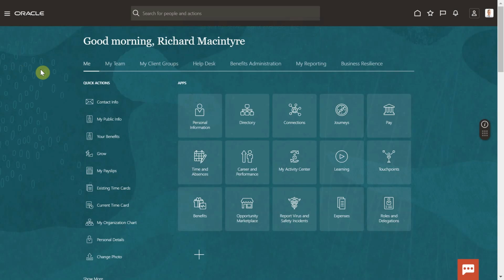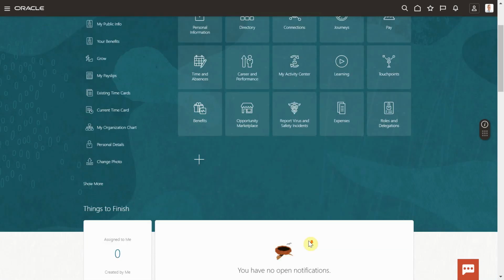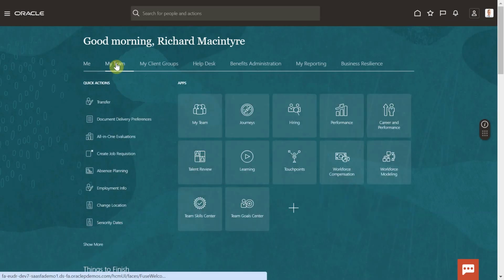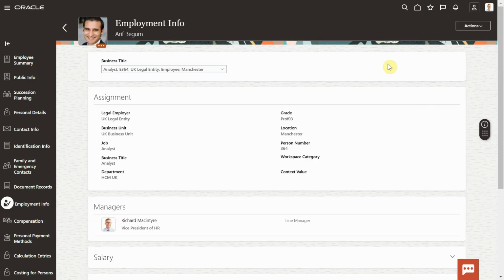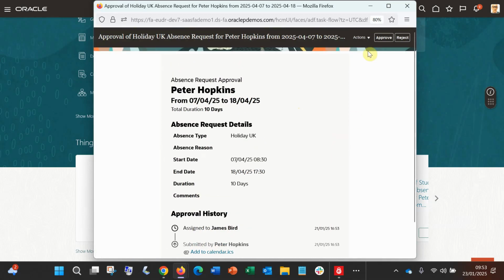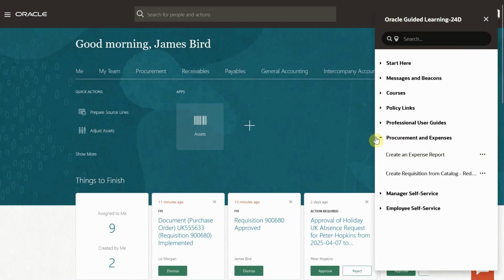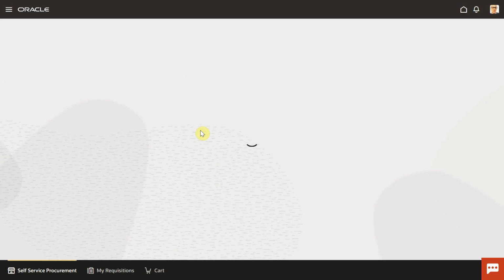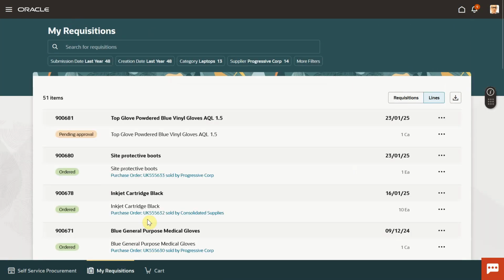Oracle Cloud Intro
A summary of the look and feel of the Oracle Cloud application, focussing on HR and Finance menu navigation, role based analytics, workflow, guided learning and the Oracle digital assistant.